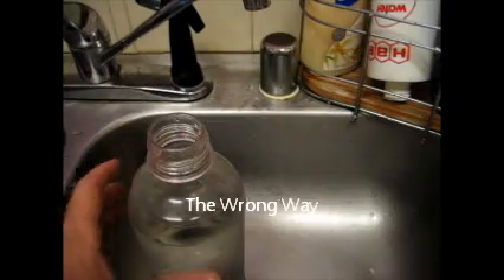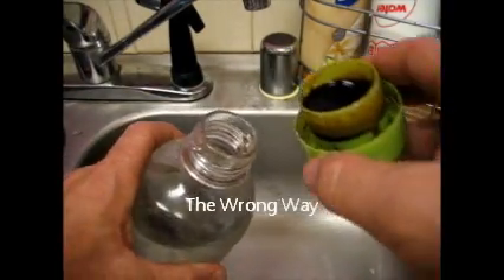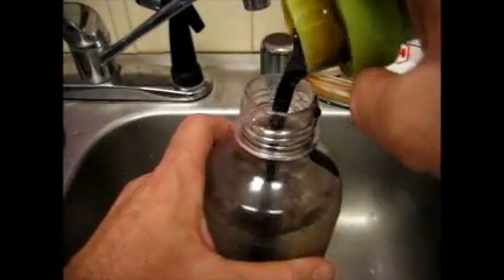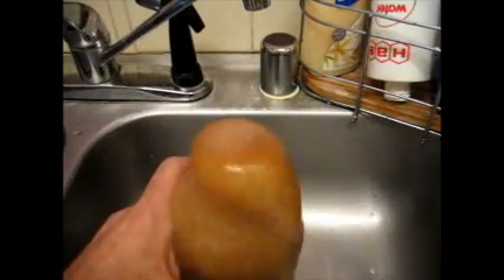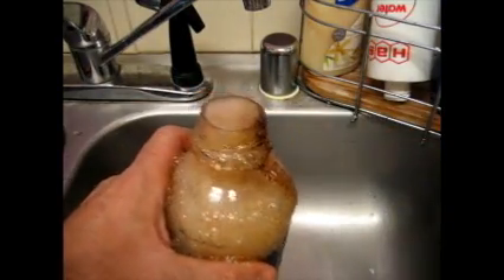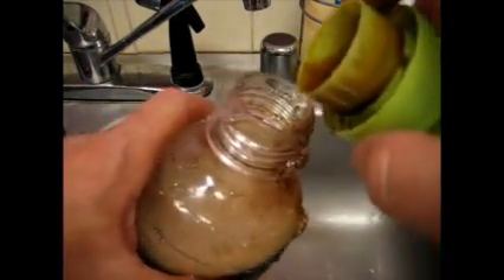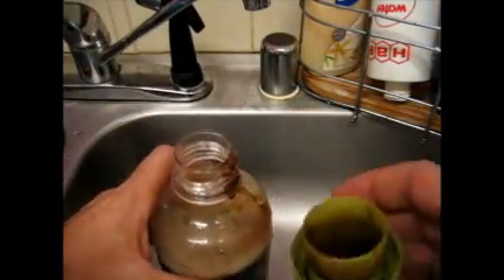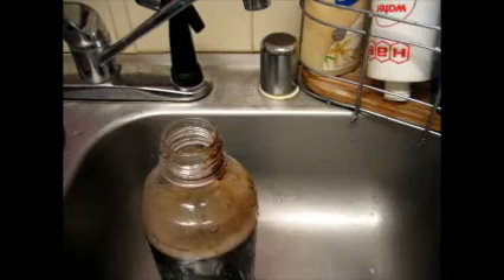Sodastream Wrong Way & Right Way - Best tip ever for your new Christmas Sodastream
Don't be a soda jerk.
Sodastream
The Wrong Way & The Right Way
Best tip ever for making soda